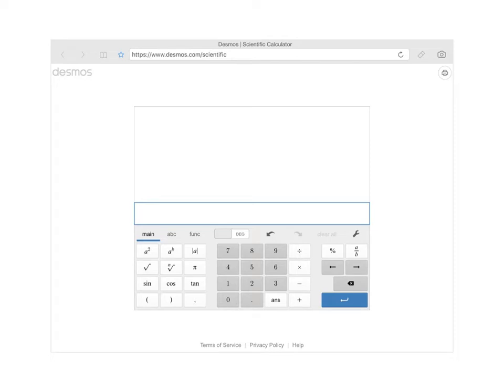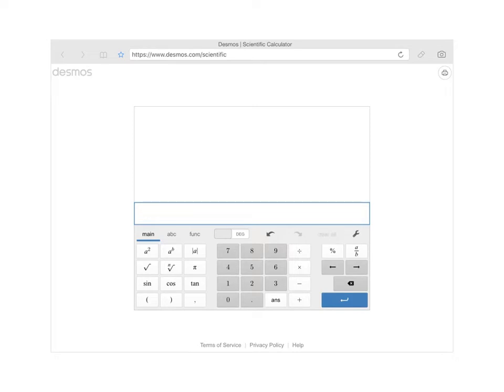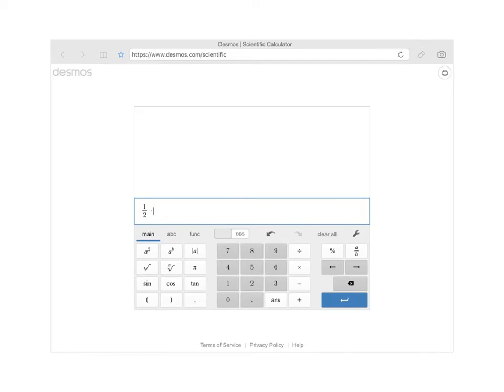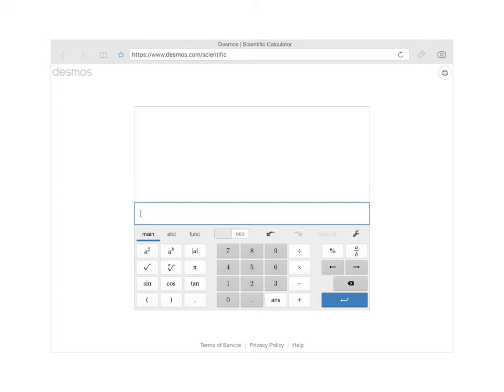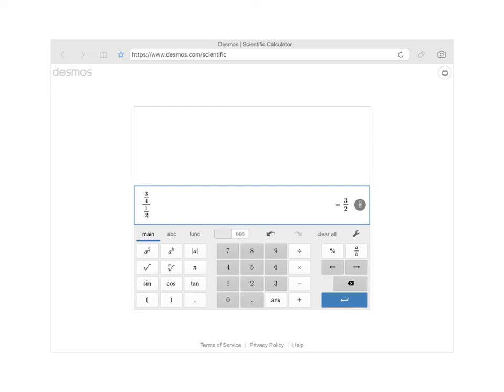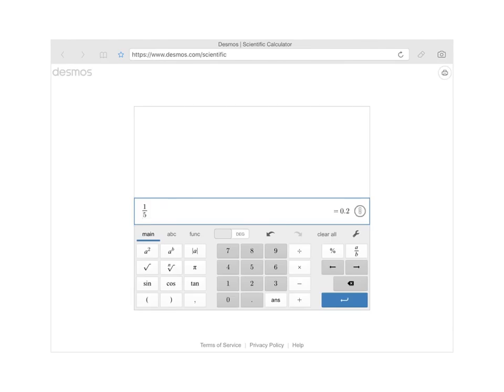Tutorial - Online Calculator